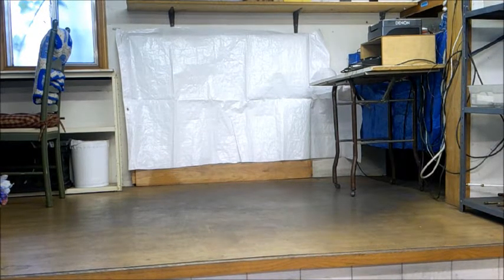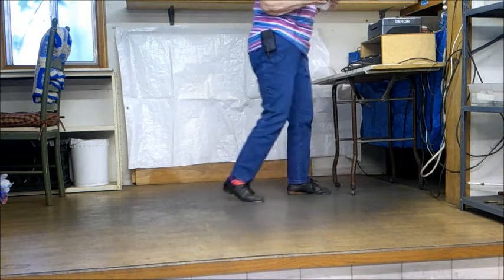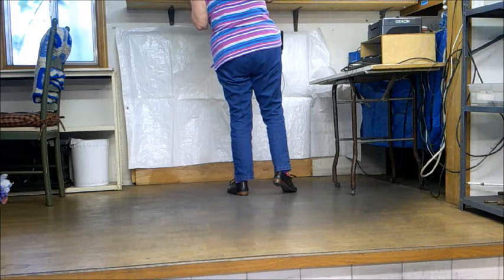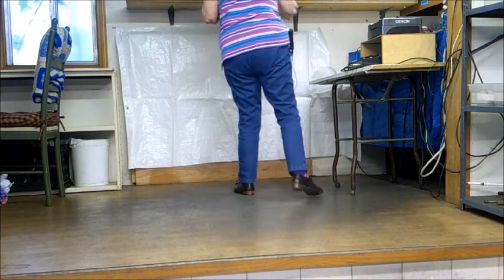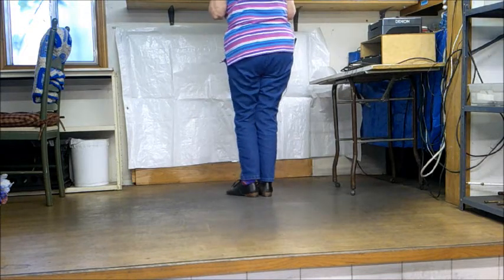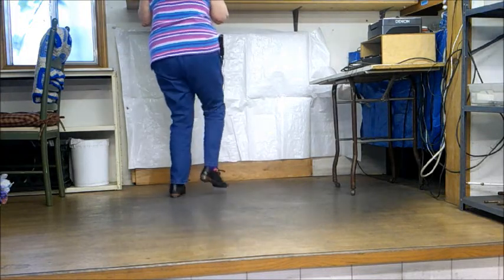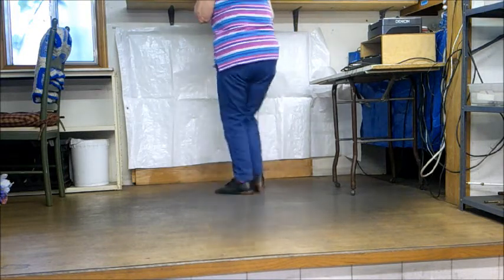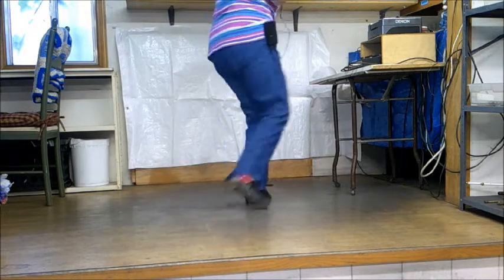MAPLE LEAF RAG CUE ONLY- CUER BEV EI